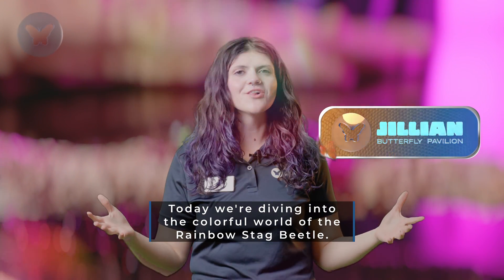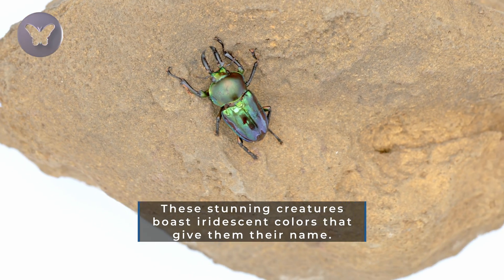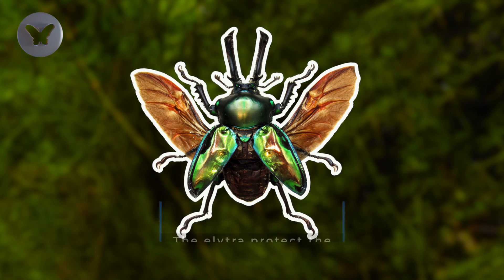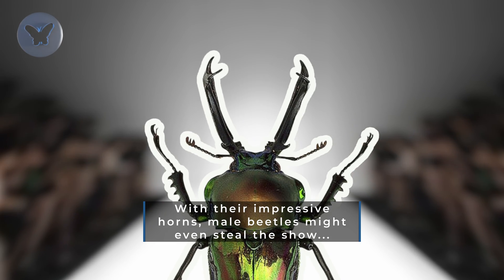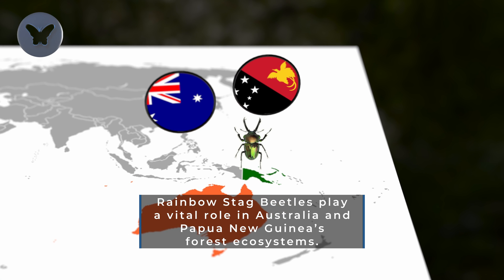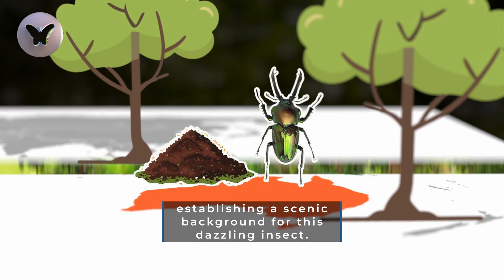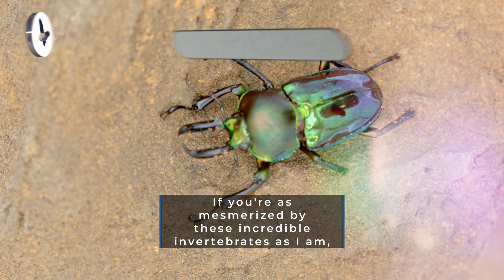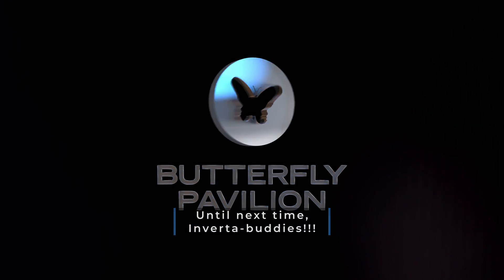Rainbow Stag Beetle | Invertebrate De-Ickification | Butterfly Pavilion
It’s time for another incredible invertebrate, invertebuddies! This week we lay out the runway for the rainbow stag beetle. This colorful beetle is the crown jewel of all stag beetles. With iridescent wings and a dazzling display of color, the rainbow stag beetle is a natural beauty. How about you? Do you find this beetle beautiful?

Butterfly Pavilion | De-Ickification 3 | Rainbow Stag Beetle